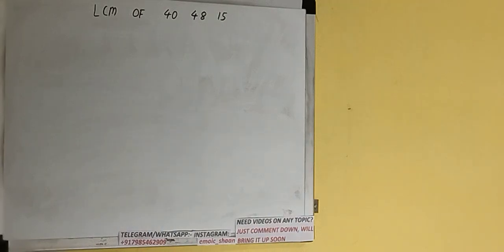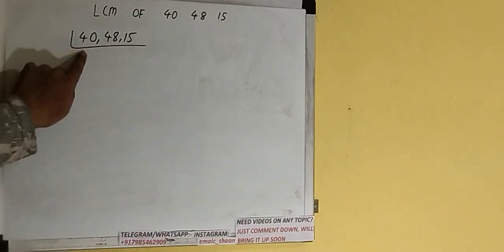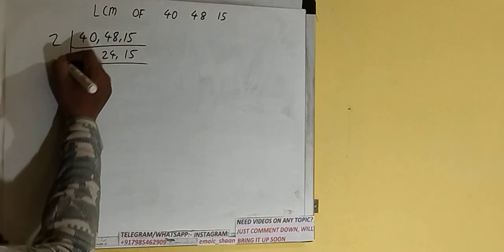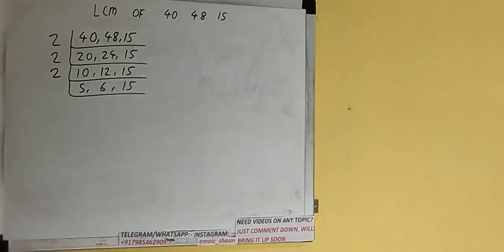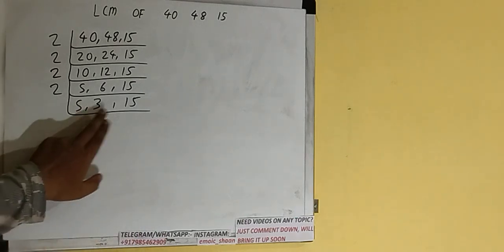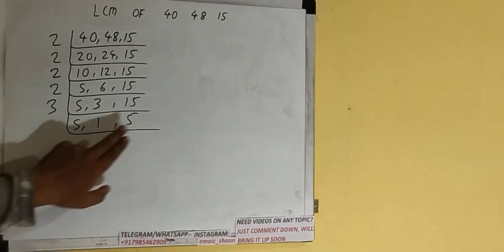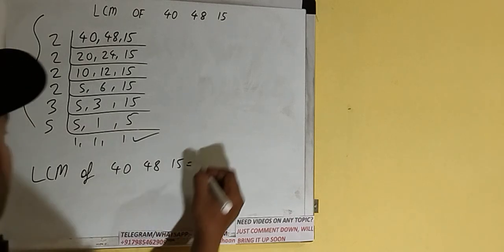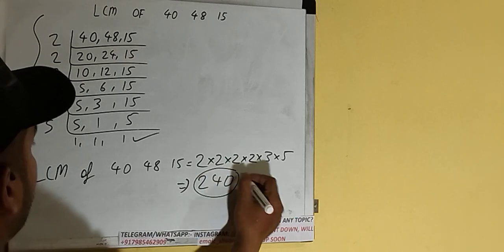LCM OF 40 48 15